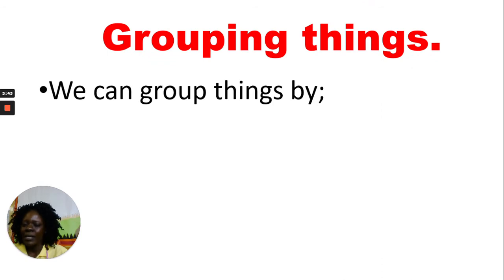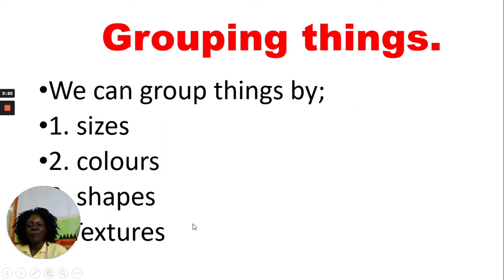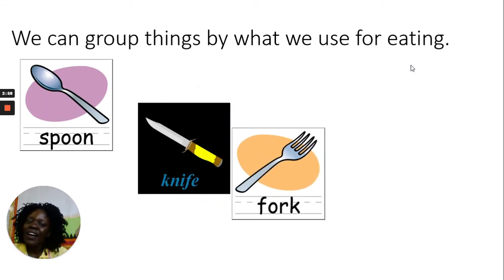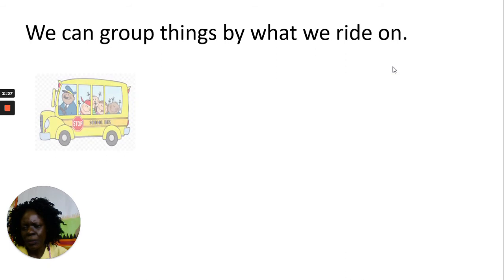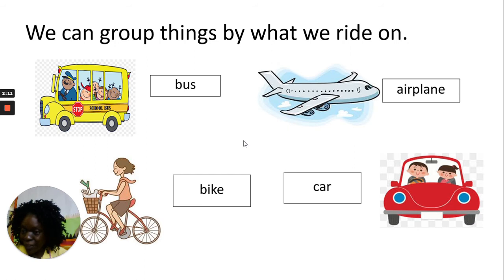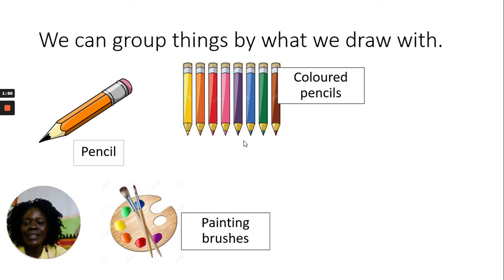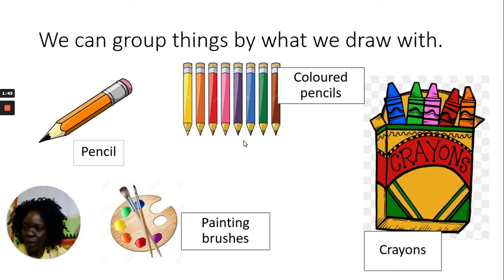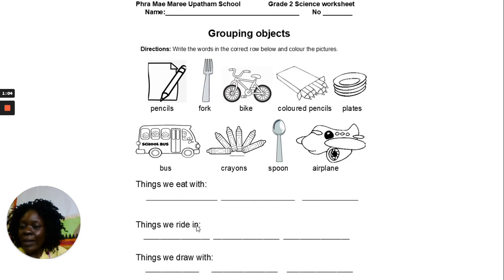ระดับชั้น G.2 Subject : Science, grouping things (Teacher Seda ผู้สอน) Worksheet 2